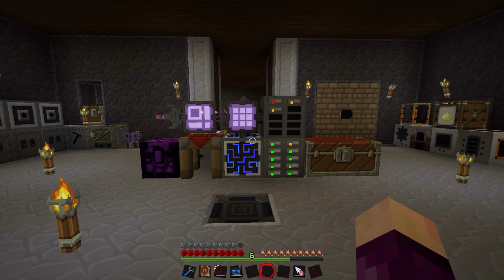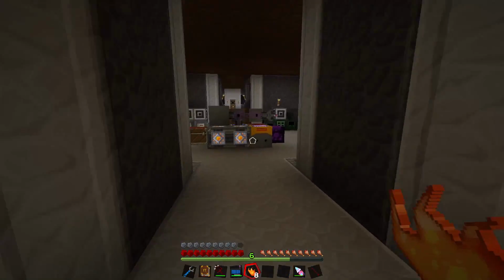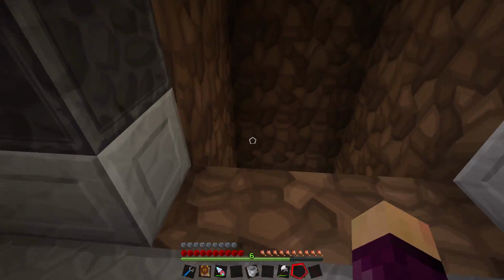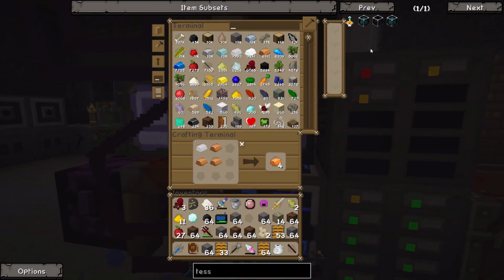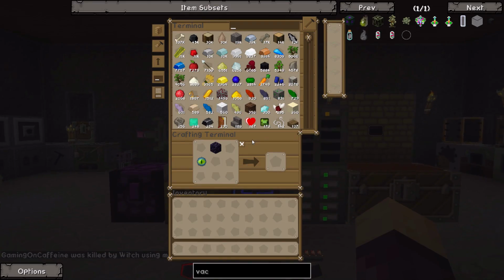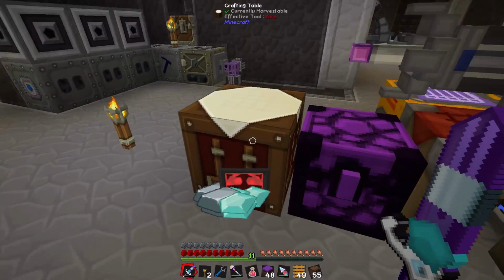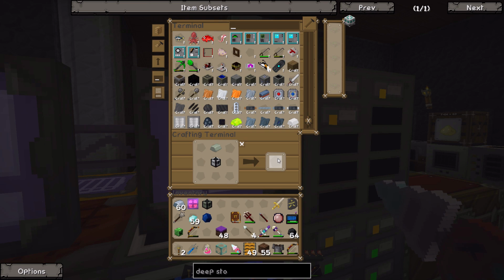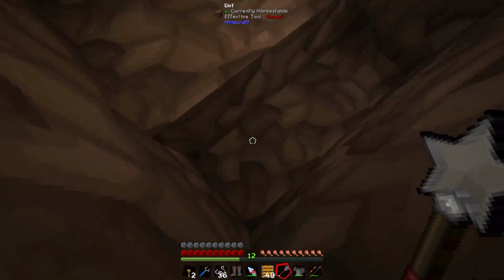FTB Infinity- Ep.57 - Ultimate Levitating Mob Grinder!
FTB Infinity, A brand New Mod Pack from FTB containing, 155+ Mods, making it one of the the biggest  FTB 1.7.10 Minecraft Mod pack!